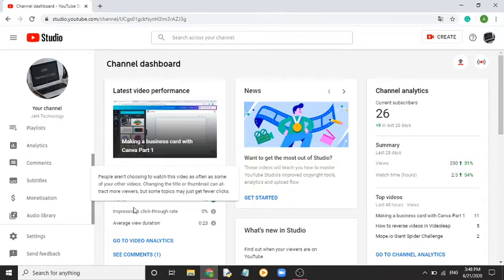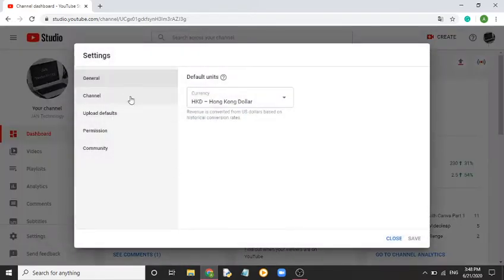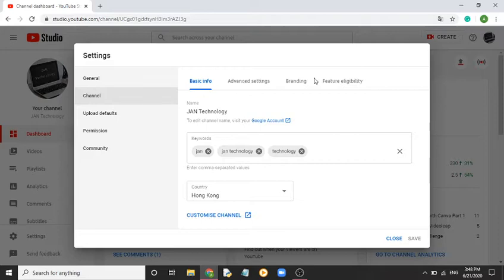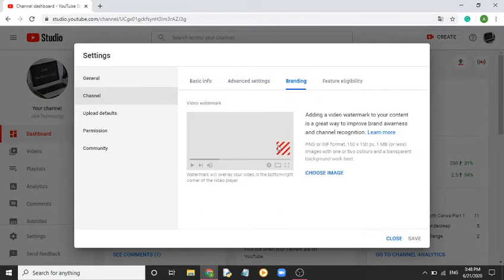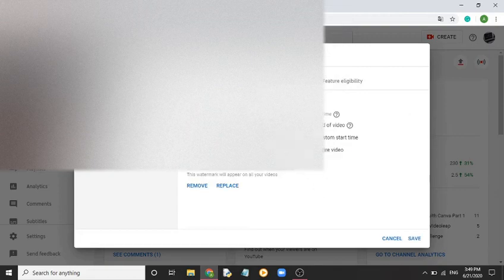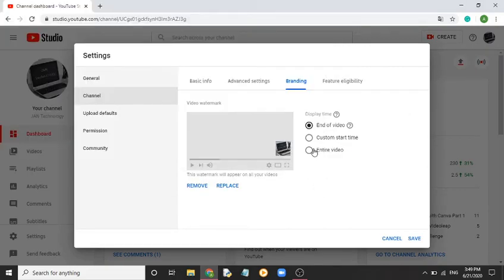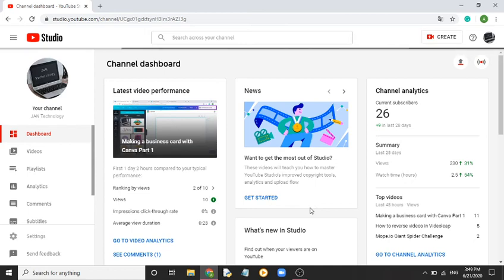YouTube Watermark tutorial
Hope you enjoyed this tutorial video!